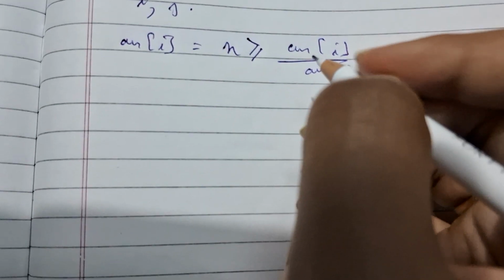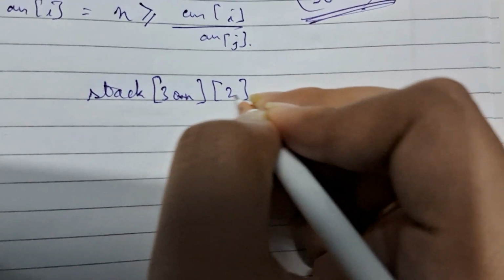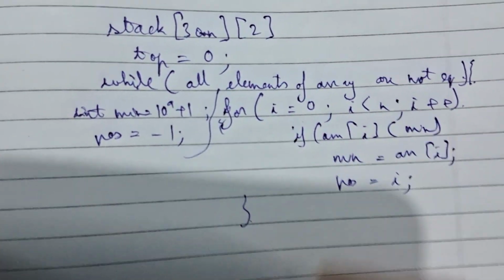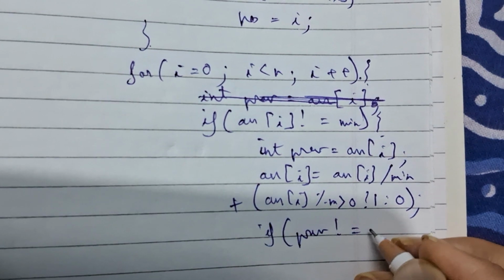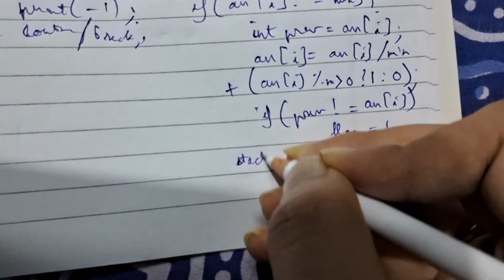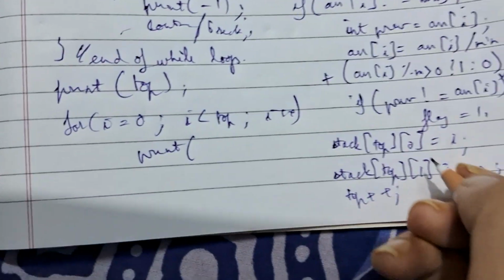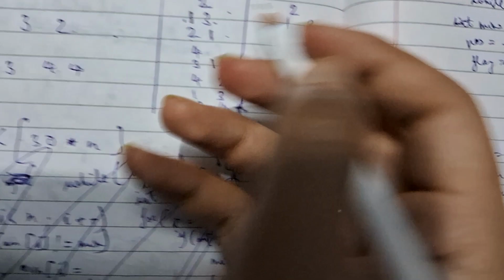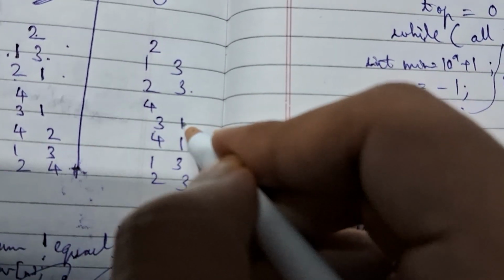B. Equalize by Divide - CODEFORCES ROUND #854 by cybercats (Code + Explanation in details)